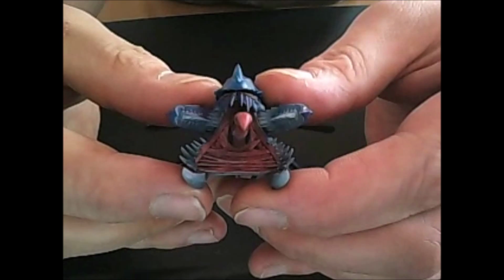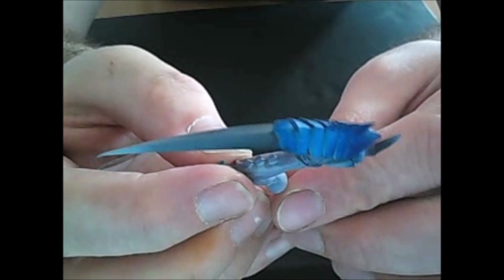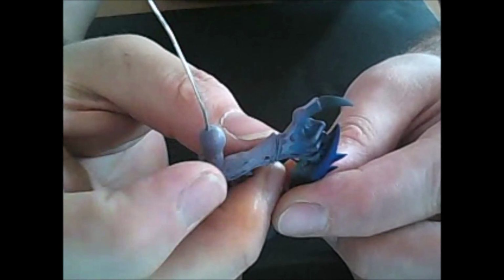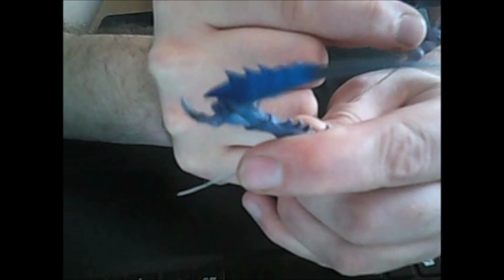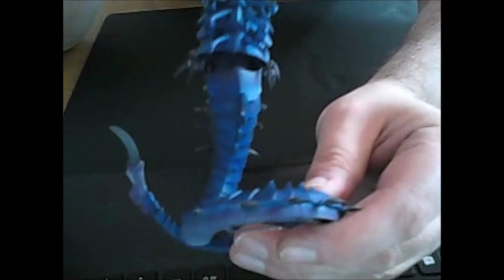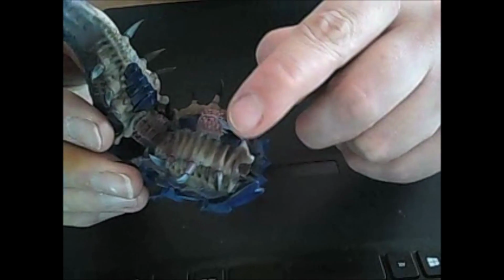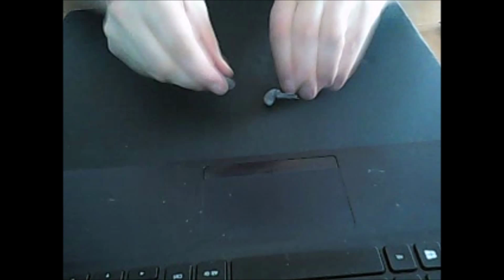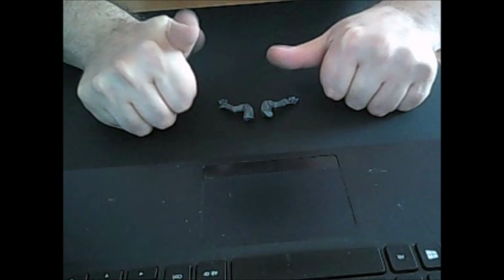Back into gaming mini's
this vid is about me getting back to miniature painting as well as Armour just adding more to what i love doing best in my free time :)